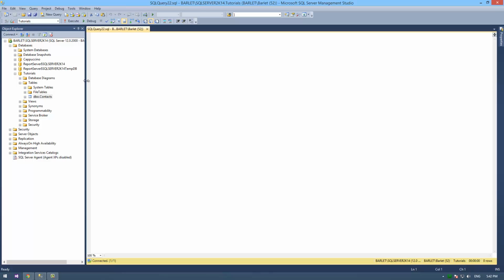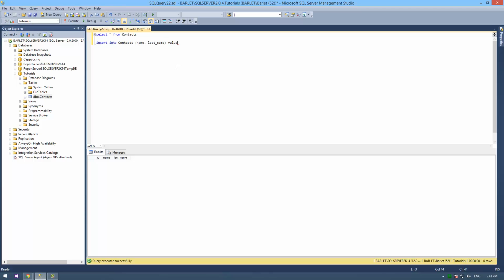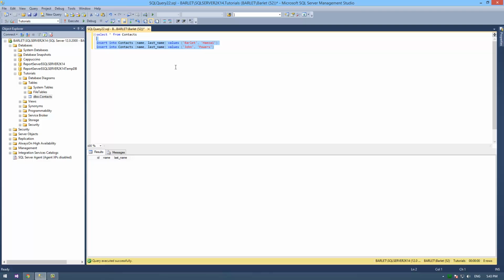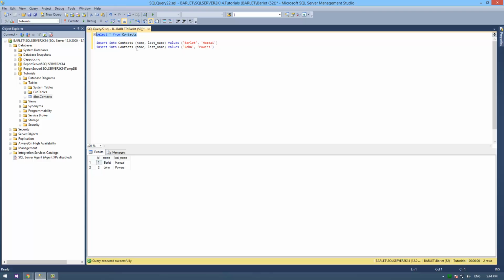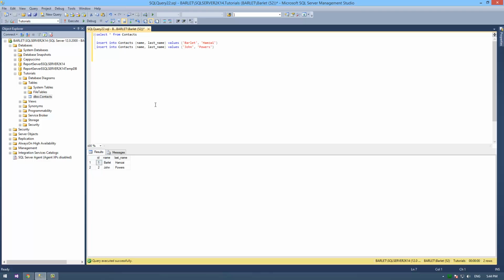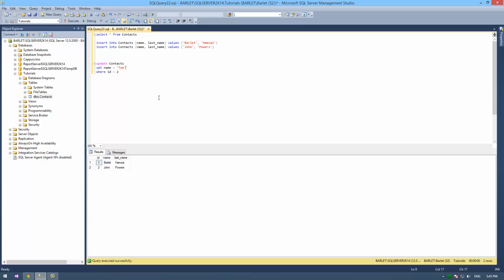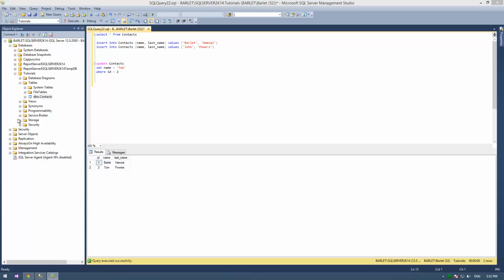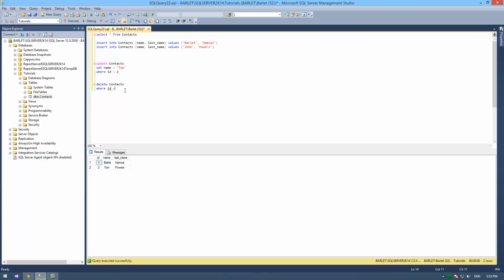SQL Server - Insert Update Delete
This is a video to show how INSERT, UPDATE and DELETE works in SQL Server